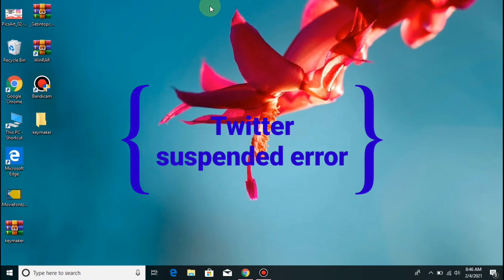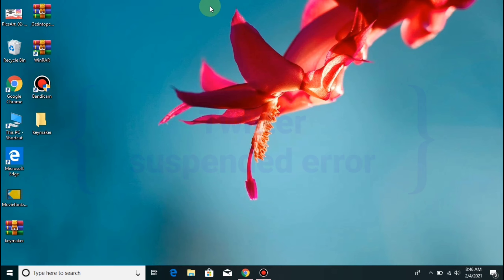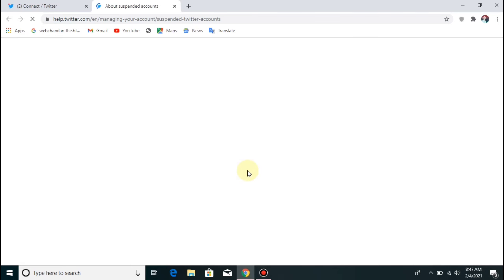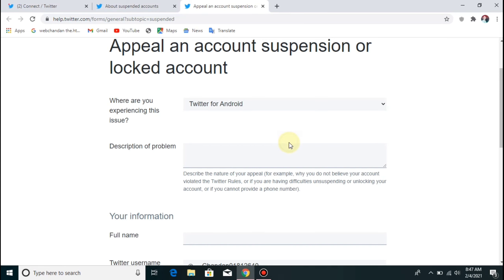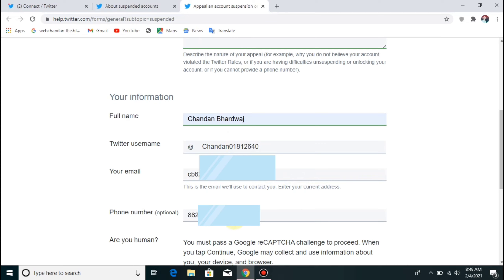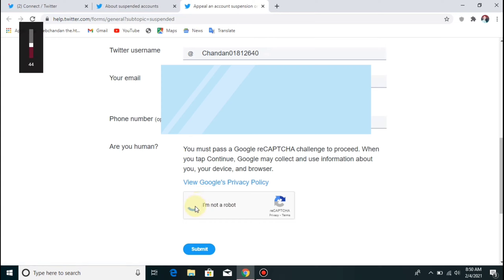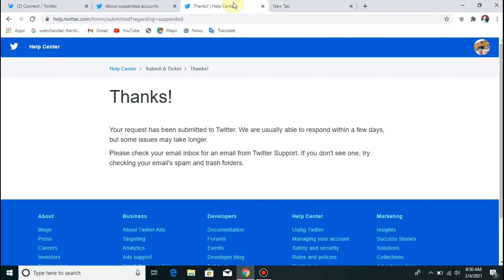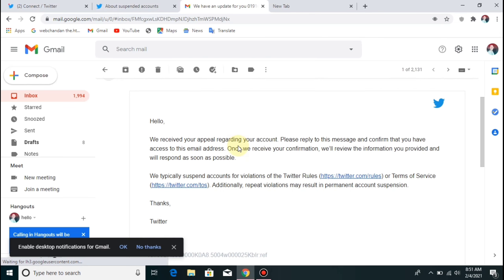how to recover suspended twitter account 2021 |twitter account suspended recovery in hindi 2021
namaskar dosto hello victim you tube channel  par aap ka swgat hi is video  me mai  app ko twitter ka account jo ki suspended hai usko recovery kr problam ko fix kar sakte ho(twitter account suspended recovery in hindi  2021)(how to  recover suspended twitter account)